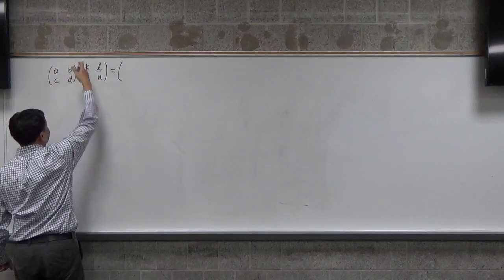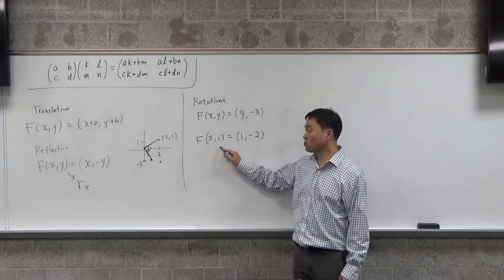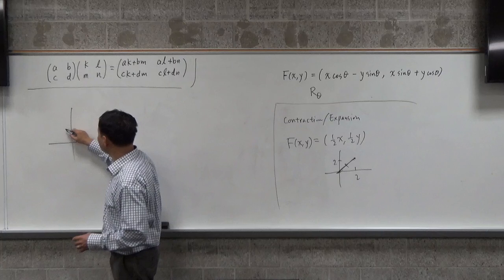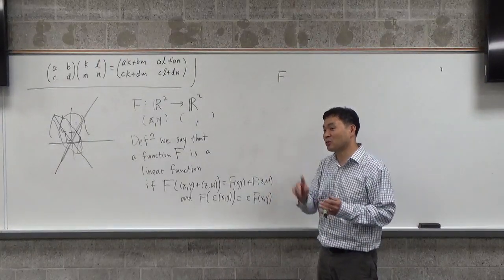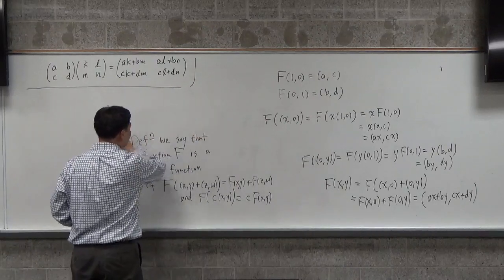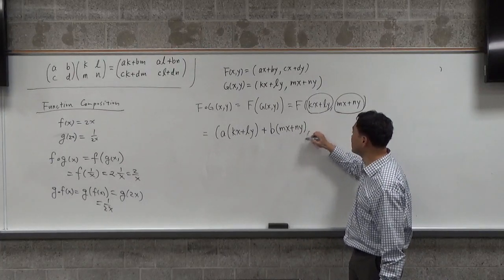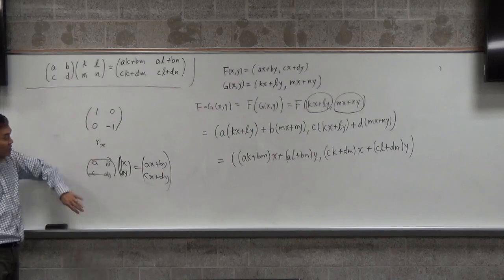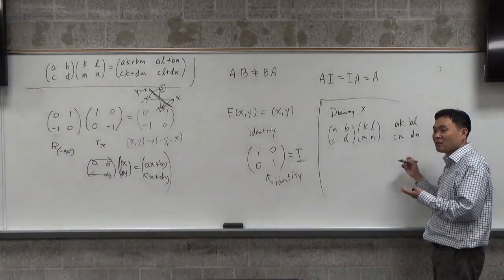Matrix multiplication explained through linear transformations